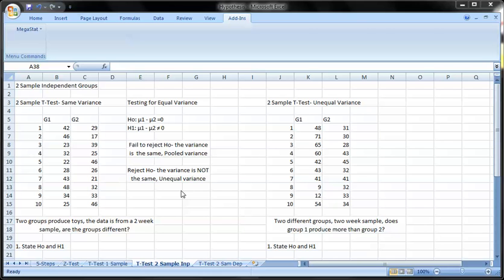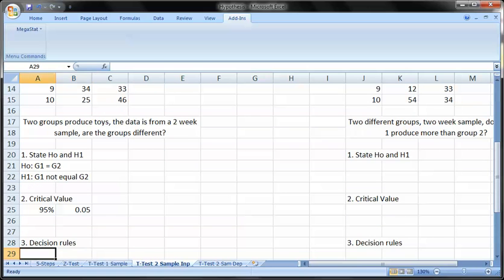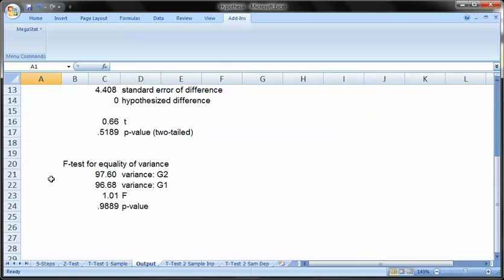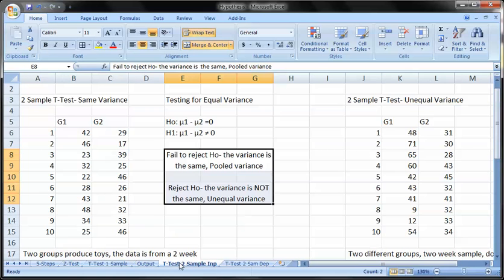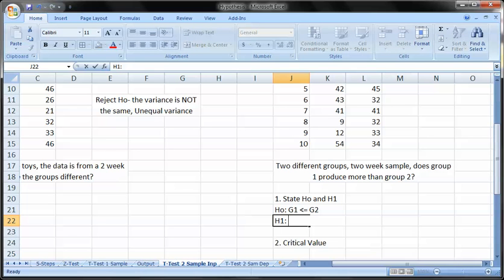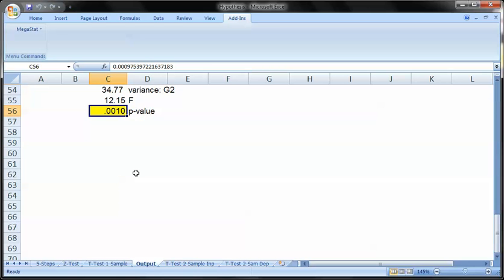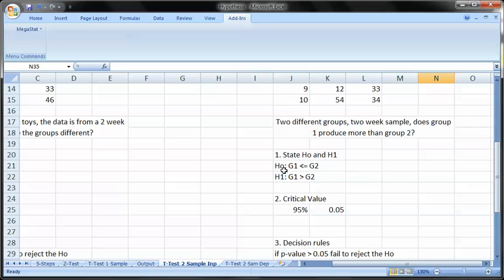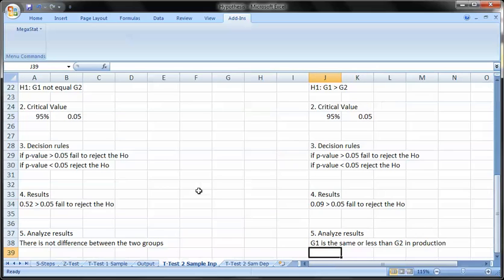Stats 1- Video -16 : T-Test 2 Sample Independent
T-test two-sample with discussion on pooled and unequal variance